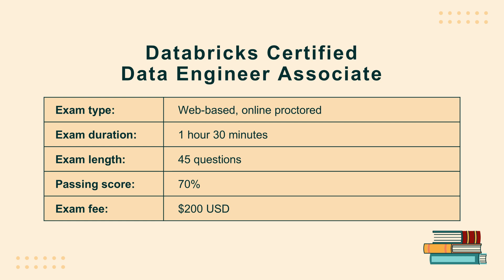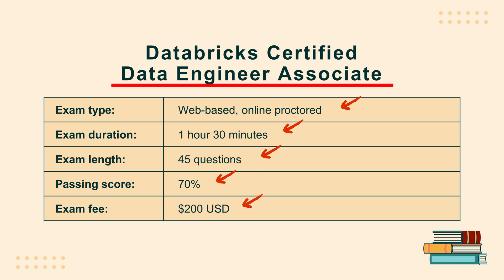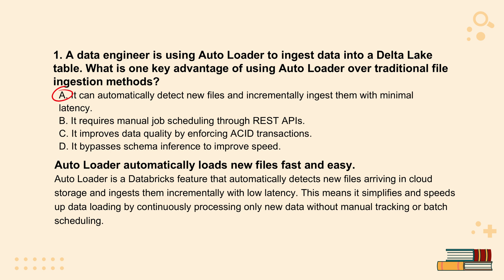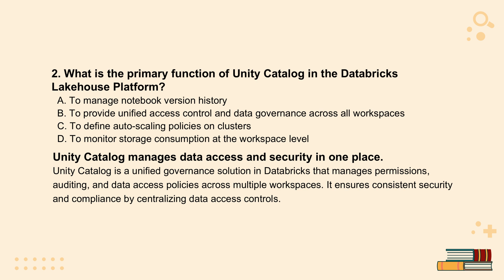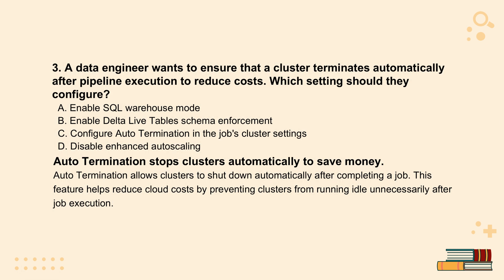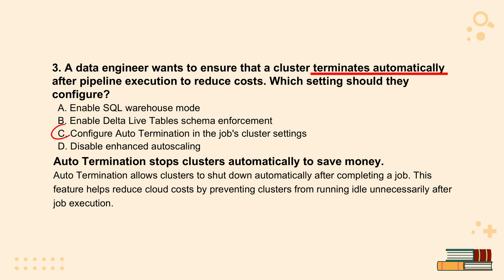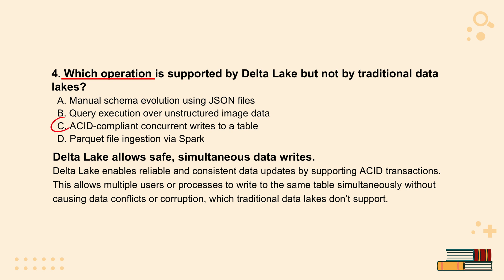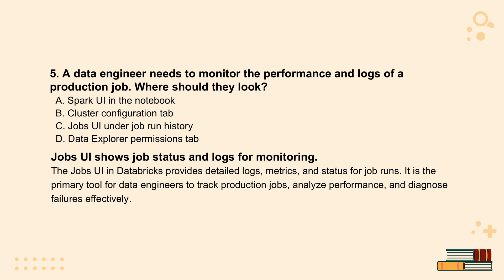Databricks Certified Data Engineer Associate Practice Exam 2025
Prepare for success with this Databricks Certified Data Engineer Associate Practice Exam 2025! This video covers realistic, high-quality questions and answers based on the latest Databricks exam syllabus. Whether you're just starting your data engineering journey or polishing your skills before the official test, this practice session will help boost your confidence and readiness.

✅ What's Included:
2025 updated exam-style questions
Clear explanations for each answer
Based on the latest Databricks Data Engineer Associate objectives

Aspiring data engineers
Professionals preparing for Databricks certification
Students in data-related fields
Anyone looking to validate their Databricks knowledge

📌 Benefits of Watching:
Test your knowledge in real-time
Identify weak areas before the actual exam
Get familiar with Databricks exam format
Improve your chances of passing on the first attempt

🎓 More About the Exam:
The Databricks Certified Data Engineer Associate certification validates your ability to use Databricks for data engineering workflows, including Delta Lake, Apache Spark, data ingestion, and pipeline optimization. This exam is essential for anyone serious about a data engineering career in the Databricks ecosystem.